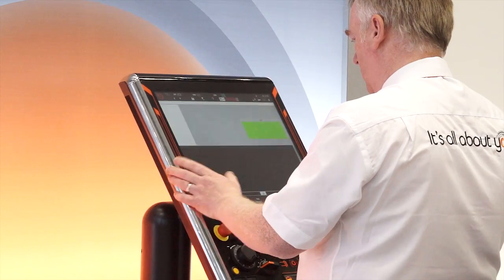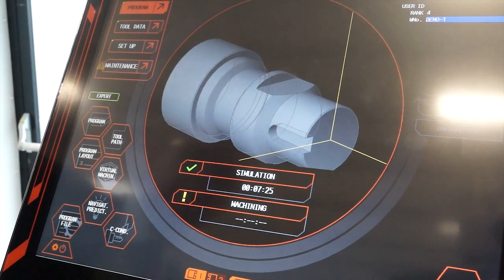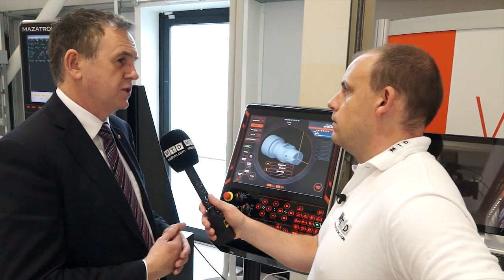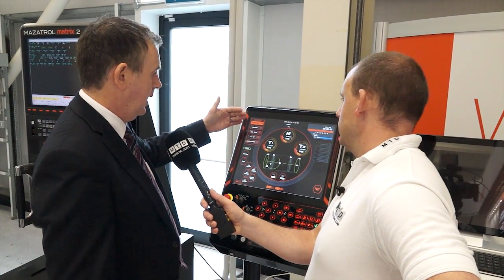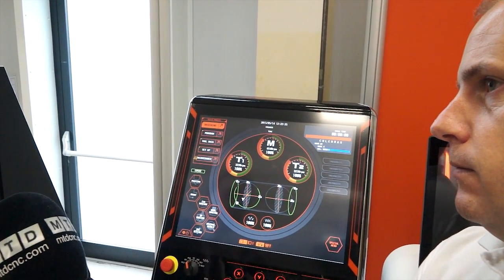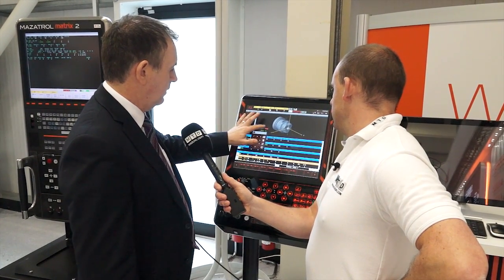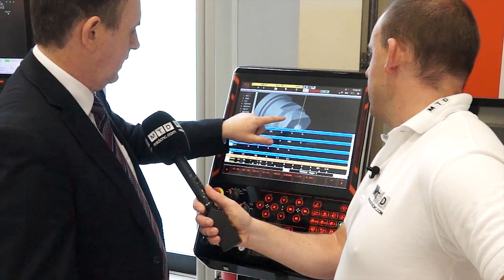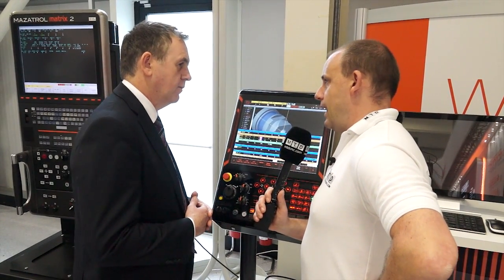Mazak Smooth Technology CNC Control